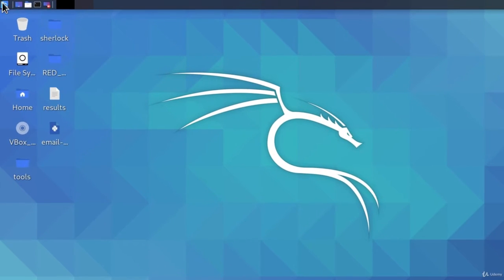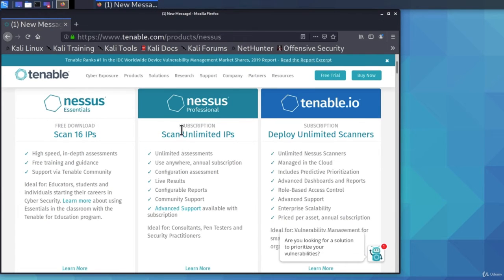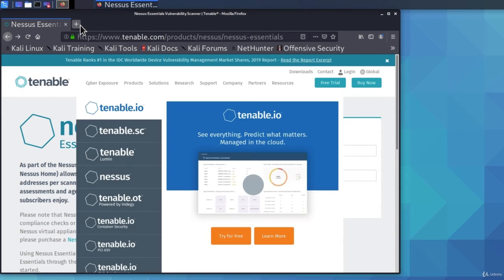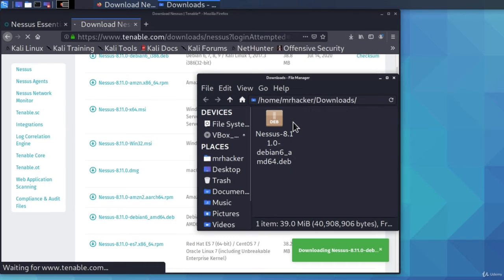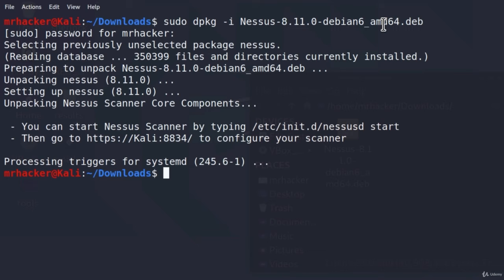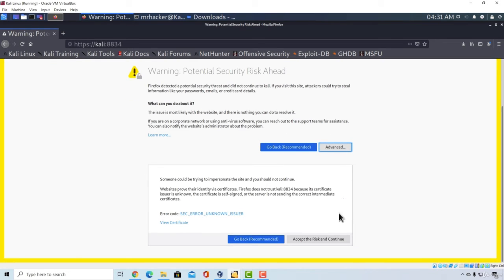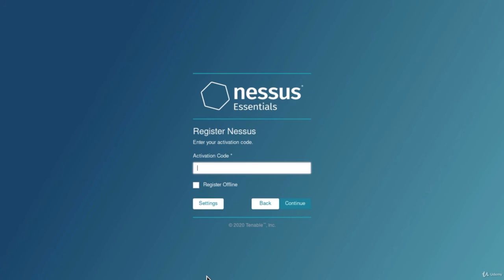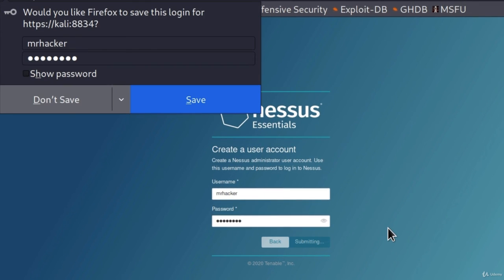3 Nessus Installation